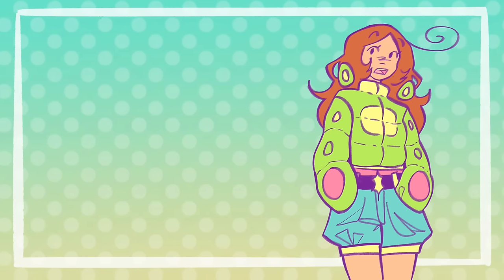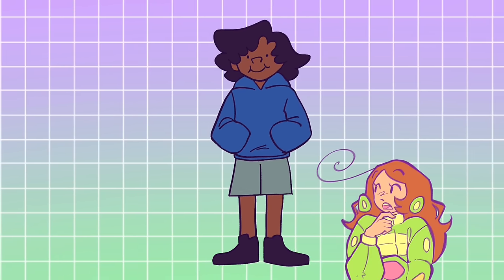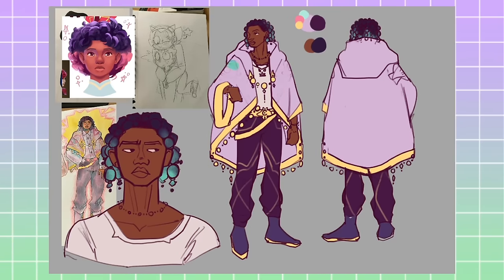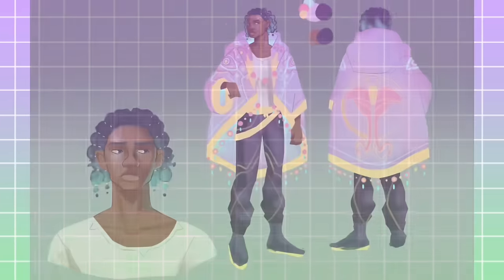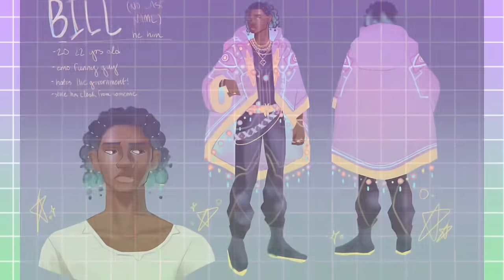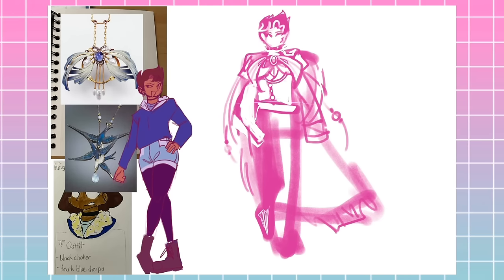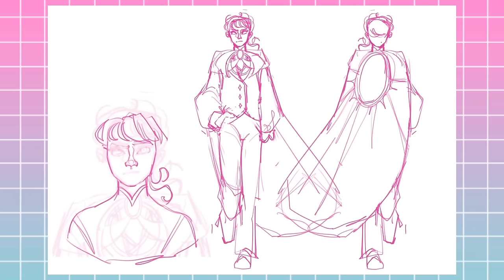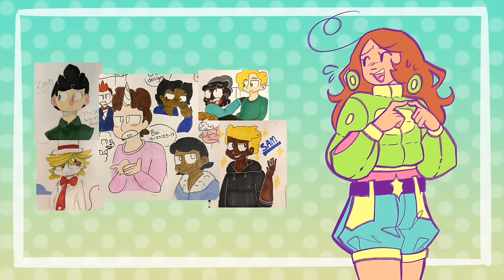redesigning some of my old OC's!! ☆ art + commentary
thank yall for watching!! if yall wanna see me redesign more characters let me knowwww!!! hope yall enjoyed the vid hehehe

chapters:
0:00 - intro!!
2:14 - bill reese redesign (i love him)
10:19 - pandora redesign (help me)
15:52 - outro!! (thanks for watching!)